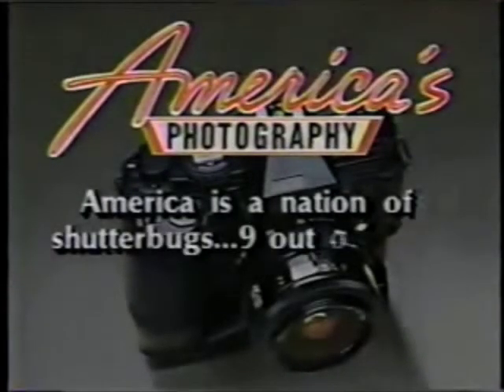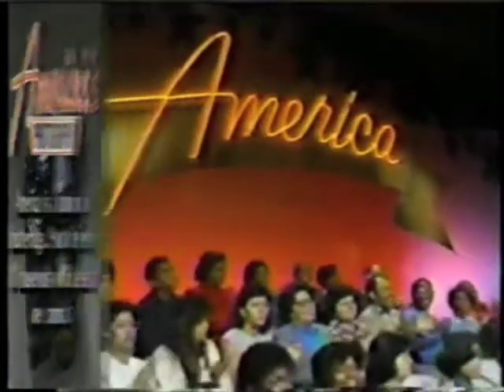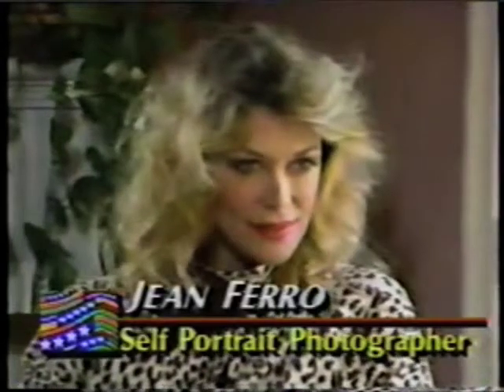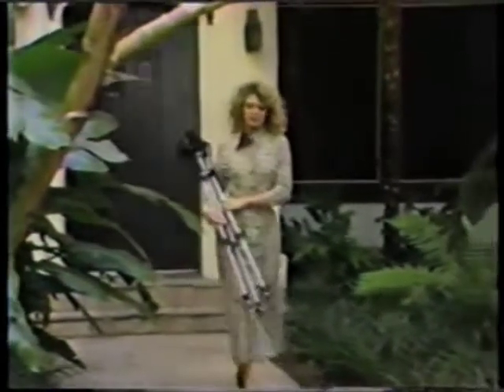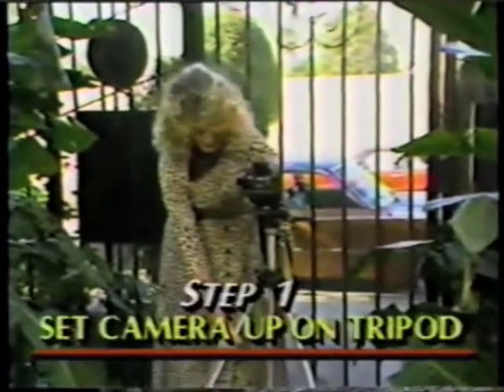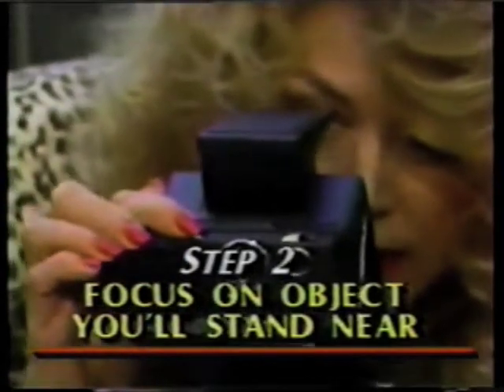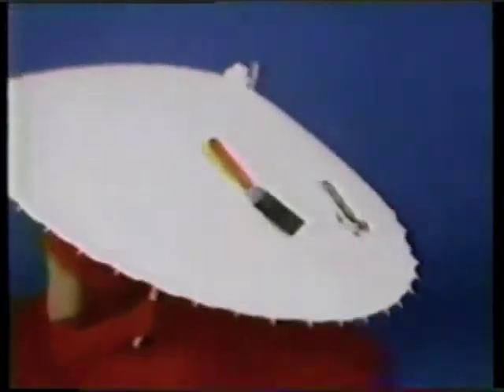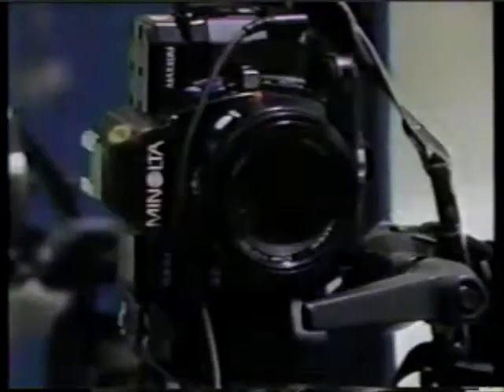JEAN FERRO CBS AMERICA - Portfolio Collection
JEAN FERRO
Self-Portrait Photographer

introduction & narrated by:
Jack Jones

directed by:
Nicholas Stein
CBS/TV

Featured photo series:
The Leopard Dress / Housewife's Dream

Location:
Jean Ferro, Valentino Place Studio, Hollywood

From the Portfolio Collection:
Life and work of Jean Ferro